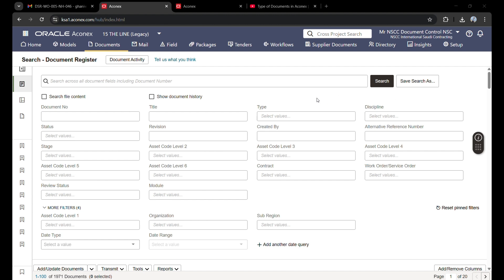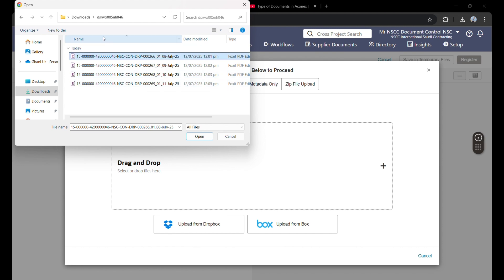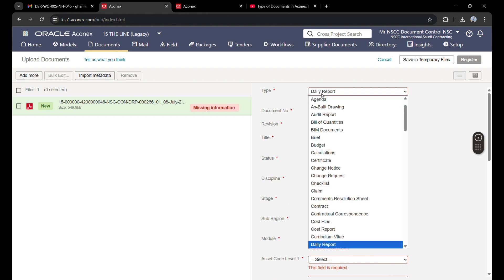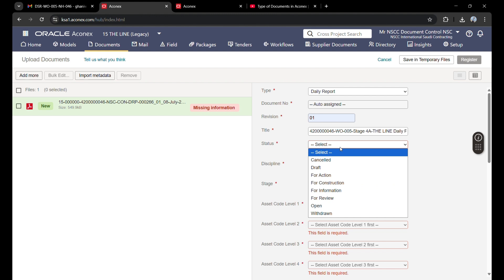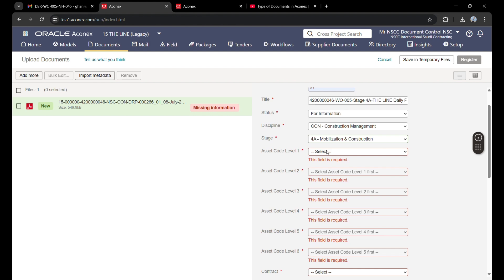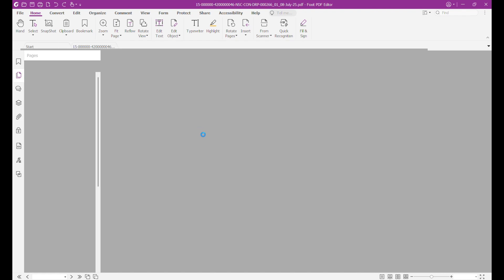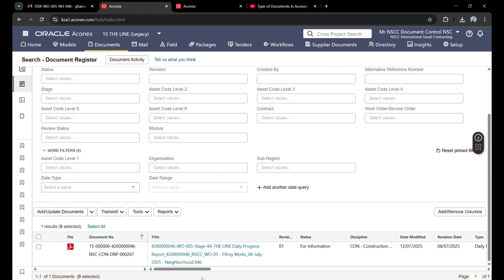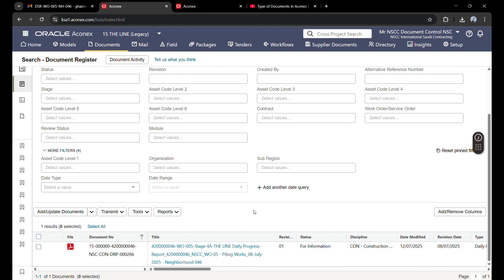Uploading a Single Document in Aconex | Aconex Document Control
📤 Uploading a Single Document in Aconex | Step-by-Step Guide
In this video, you’ll learn how to upload a single document in Aconex with a practical, easy-to-follow tutorial. Whether you're a document controller, engineer, or project team member, this guide will help you understand the key steps involved in uploading documents the right way.

✅ What You’ll Learn:
How to fill in the required metadata
Attaching the correct file
Selecting document types and disciplines
Finalizing and submitting the upload

💡 Perfect for beginners and professionals looking to sharpen their Aconex skills.